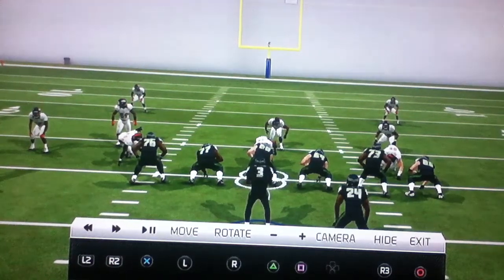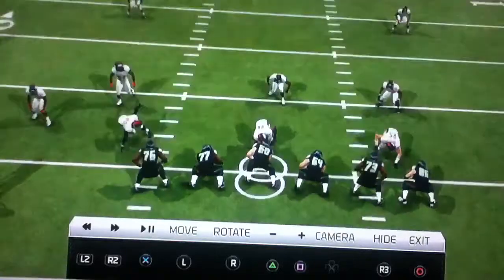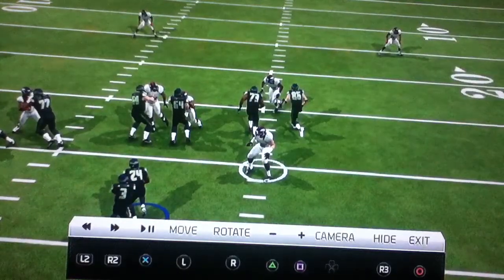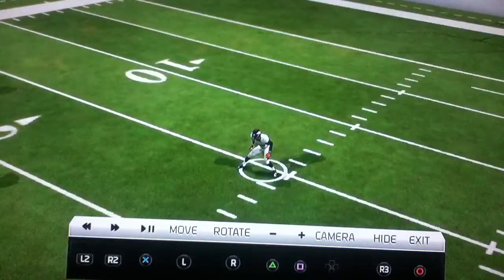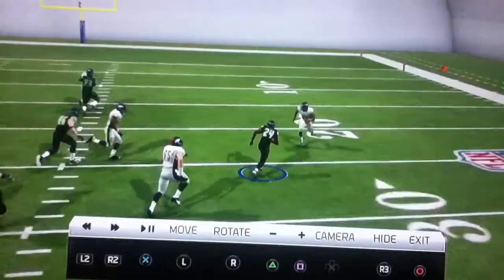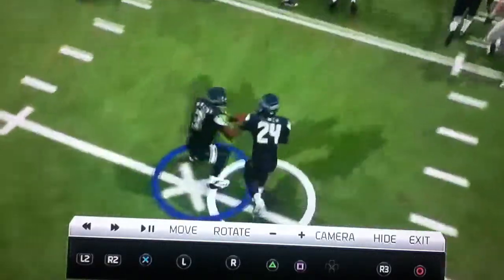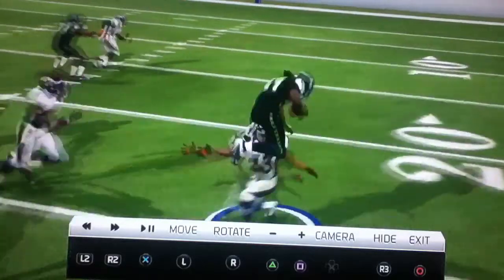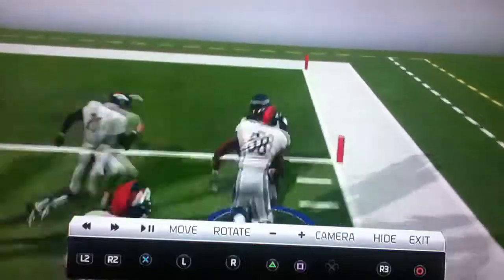Best madden nfl 25 play-Speed Option